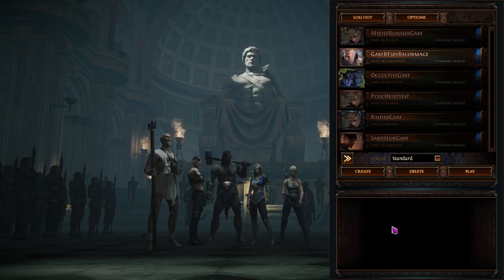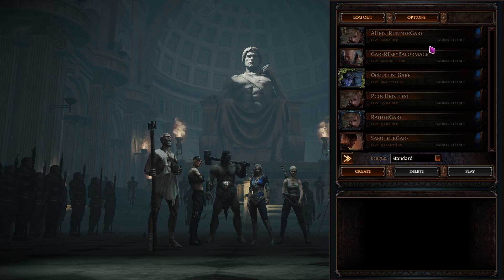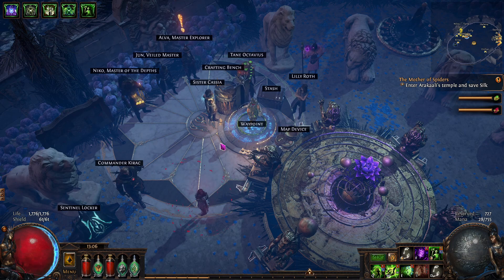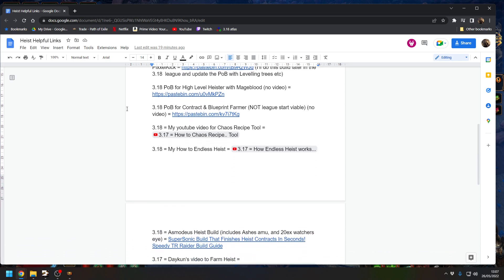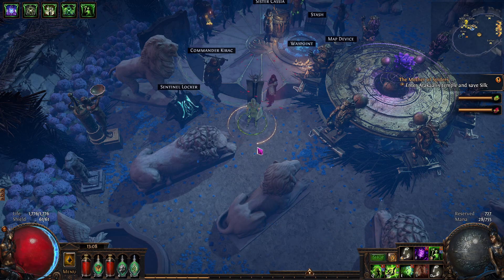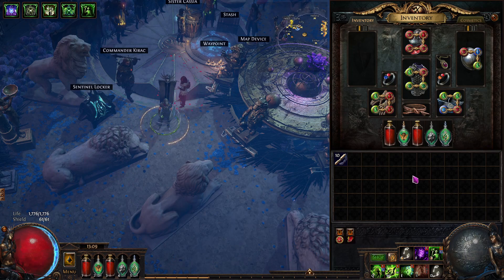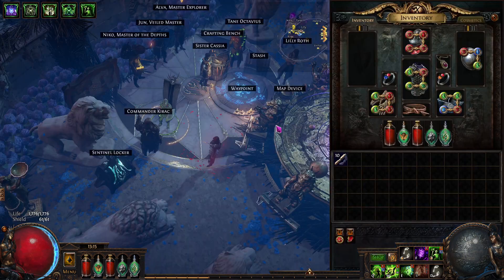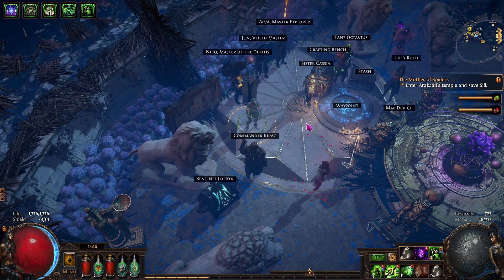3.18 = Poisonous Concotion Heist Build Update + Misc updates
Update the Poisonous Concotion hesit build ive been testing and some other updates.